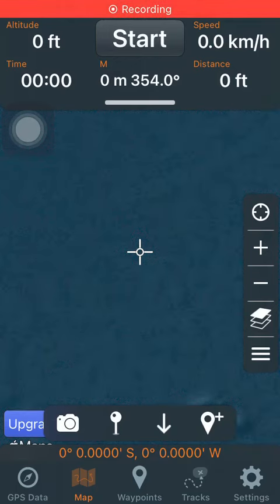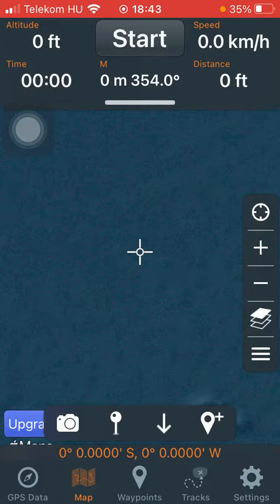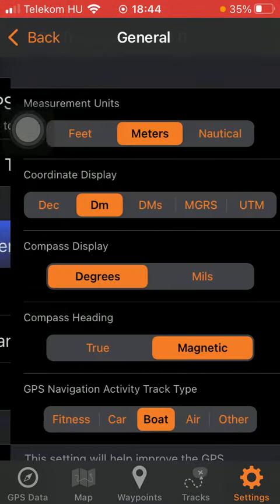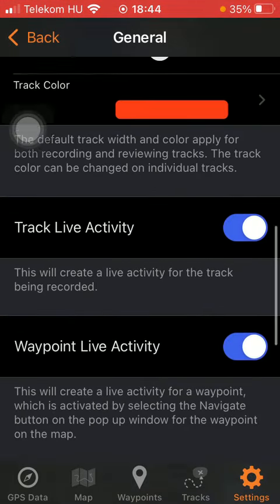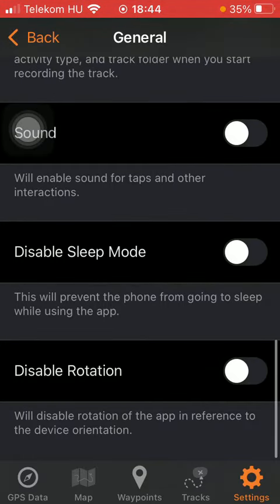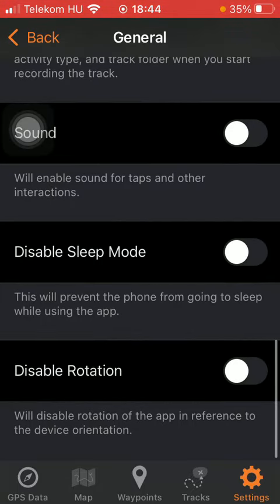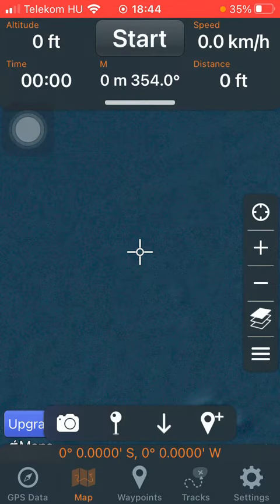How to disable rotation on GPS Tracks?